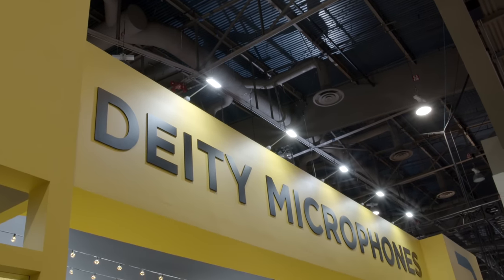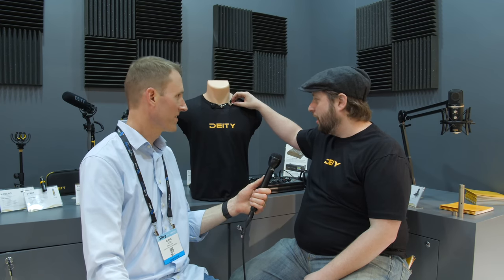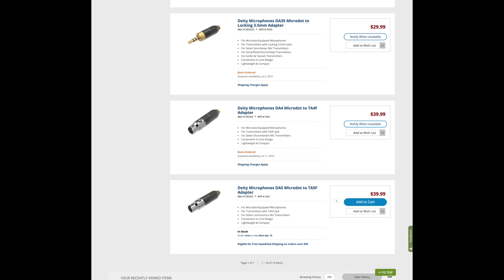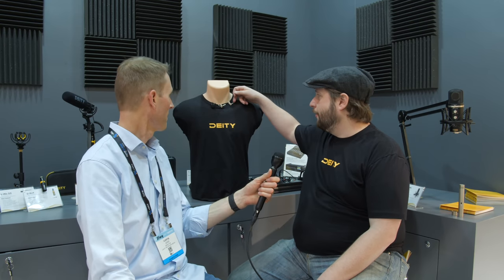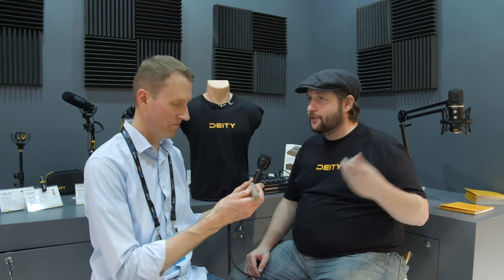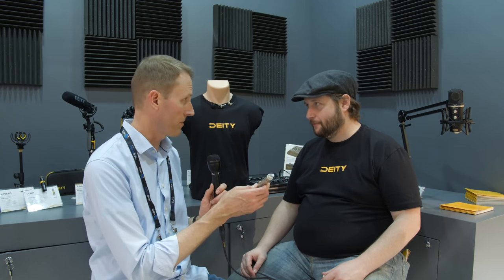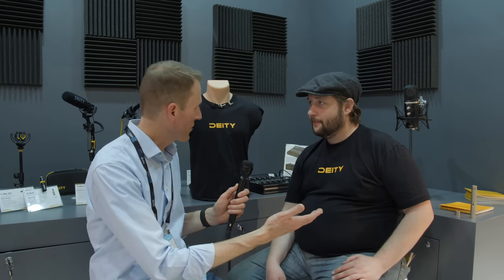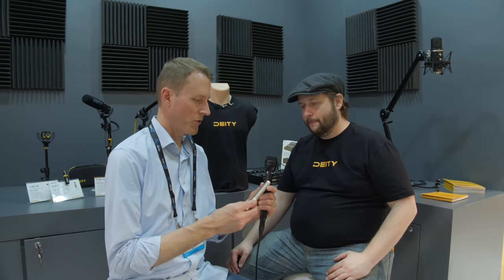Deity Microphones New Products - NAB 2019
On the show floor at NAB 2019, we met up with Andrew Jones of Deity Microphones. Andrew walks us through their newly announced lavalier, pencil, short shotgun, and studio condenser microphones.

If you’d like to learn how to make great dialogue audio for your film and video projects, please have a look at my courses including processing dialogue audio in Adobe Audition and DaVinci Resolve/Fairlight, recording sound, how to use the Zoom F8 and F8n, and how to get the most from the Sound Devices MixPre series of recorders.

Deity W.Lav

Deity W.Lav Pro

B&H: Coming Soon

Deity W.Lav Micro

B&H: Coming Soon

Pencil Condenser Microphone (still to be named - useful for indoor dialogue recordings with omni, cardioid, and hyper cardioid capsules)

B&H: Coming Soon

Deity S-Mic 2S - shorter shotgun microphone then the original S-Mic 2

B&H: Coming Soon

Deity Studio Condenser Microphone - Still working on which features will be included

B&H: Coming Soon

Panasonic 12-35mm f/2.8 OIS Lens